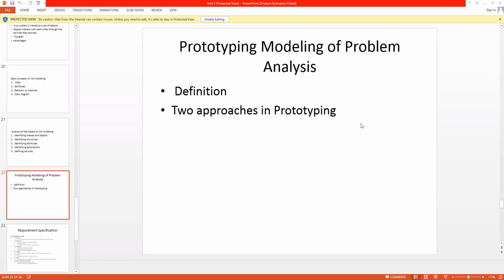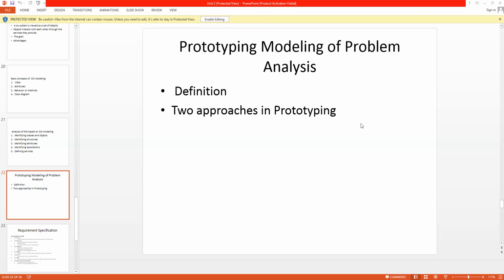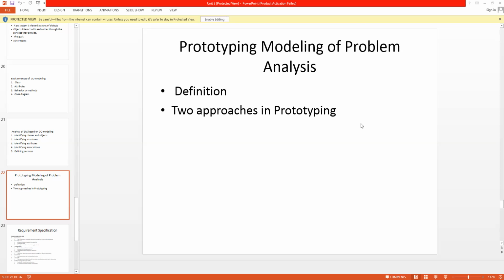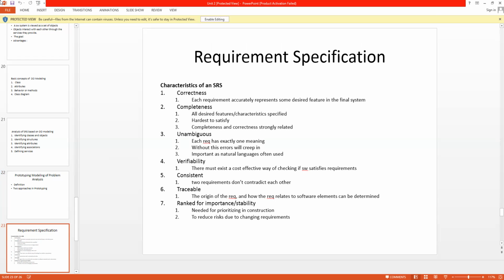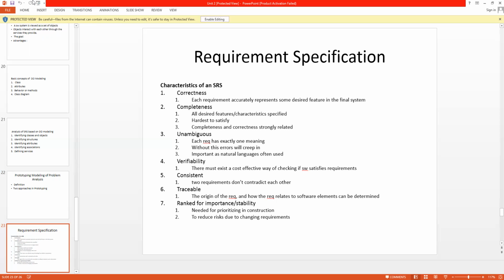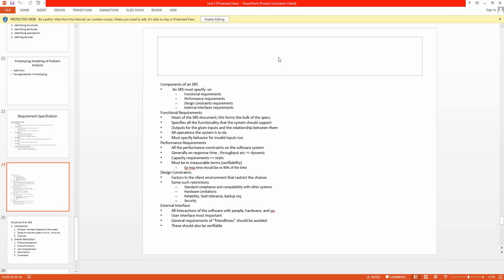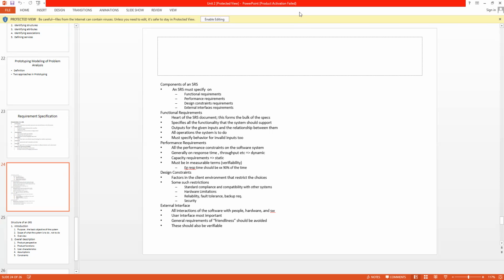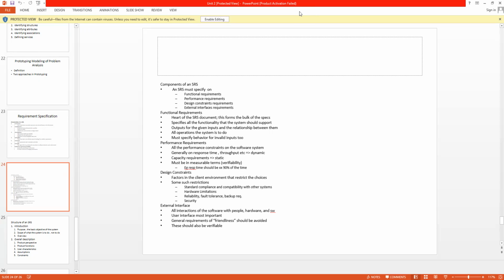Software Requirement Specification| Characteristics | Software Engineering Lecture by P.Magizhan